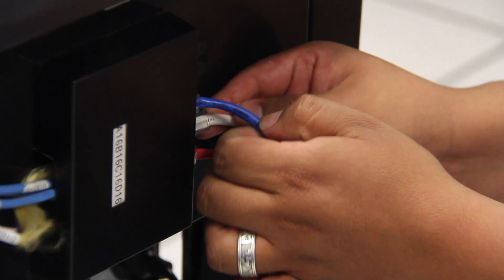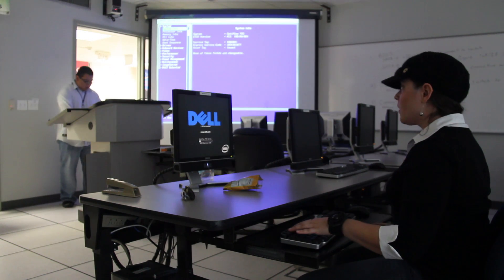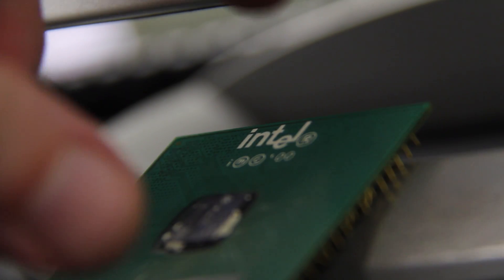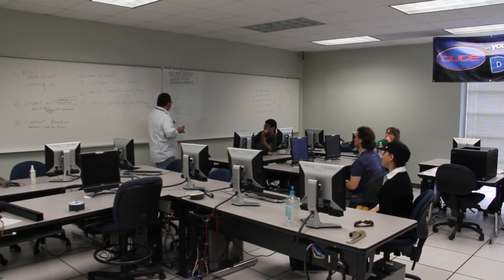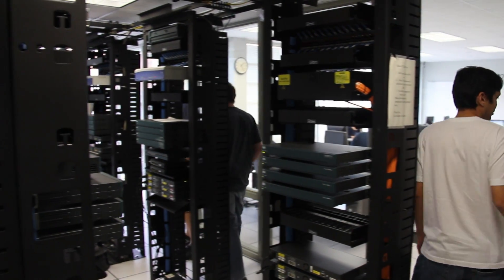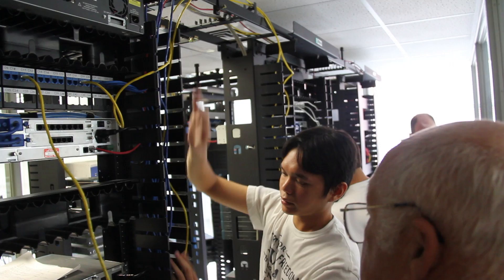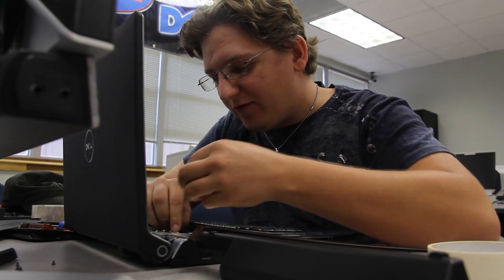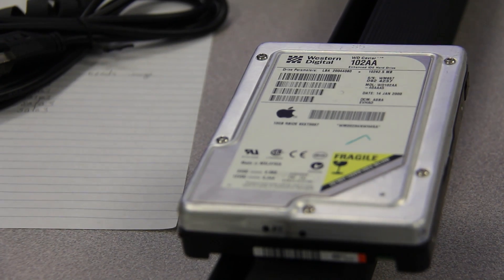Lee College: Computer Maintenance Technology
To find out more about computer maintenance technology at Lee College,